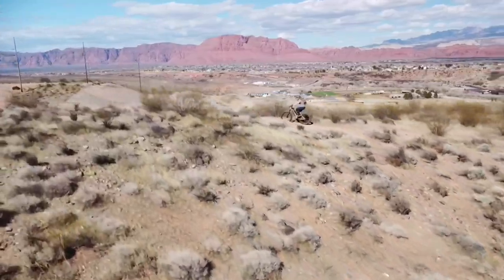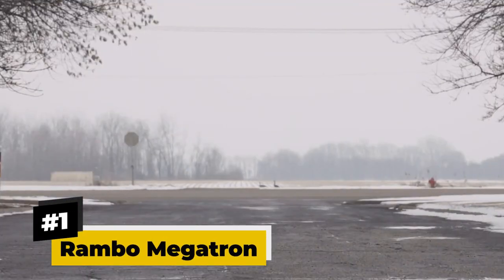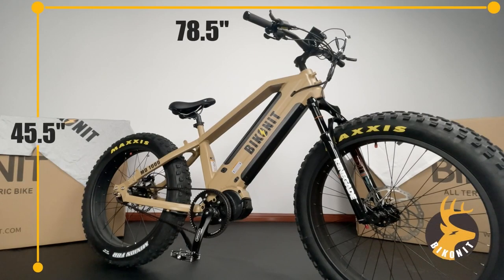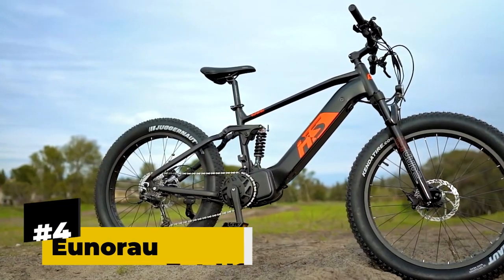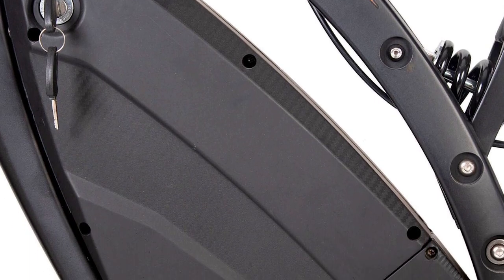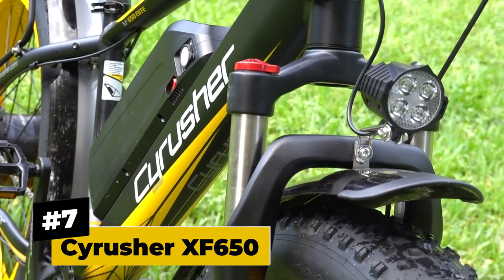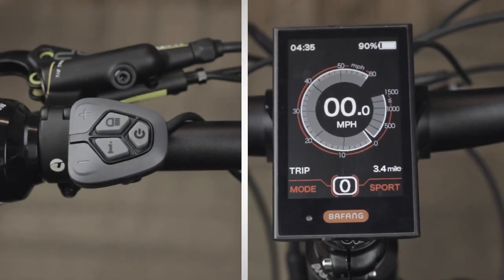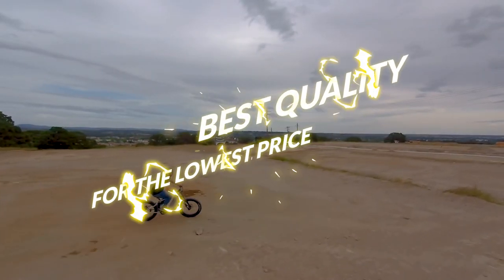Most Powerful Electric Bikes of 2021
Electric bikes keep getting better and more powerful each day. Newer and newer models keep coming into the market today along with their state-of-the-art advanced capabilities like the ones found in electric hunting bikes and the newer breeds called electric hunting bikes. Powered by their powerful motor and battery capacity, electric bikes are now much more capable of tackling whichever terrain the world has in store for them. Here in Electric Bike Paradise, we want to ensure you are given the best electric bike riding experience and today, we’ve selected some of the best and most powerful e-bikes available to everyone. Rev up that twist throttle and hub motor as you trailblaze with these 8 most powerful electric bikes.

Click here to shop our selection:
Rambo Megatron 48V/17Ah 1000W Fat Tire Electric Hunting Bike

Bikonit USA 48V/30Ah 1000W All-Terrain Fat Tire Electric Bike MD1000

Rambo Venom 48V/17Ah 1000W Fat Tire Electric Hunting Bike

Ecotric Bison 48V/17.6Ah 1000W Big Fat Tire Electric Bike

Eunorau Specter S 48V/14Ah 1000W Full Suspension Fat Tire Electric Bike

Rambo Rampage 48V/21Ah 1000W Full Suspension Fat Tire Electric Hunting Bike

Watch this to learn more about our Most Powerful Electric Bikes of 2021